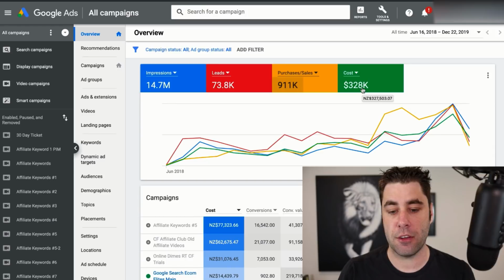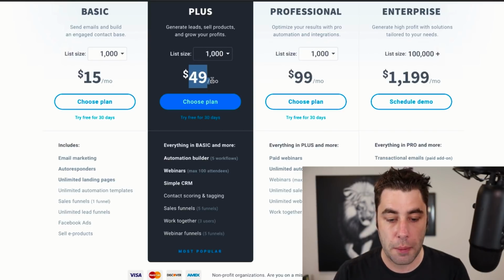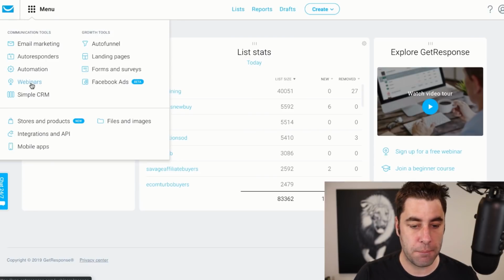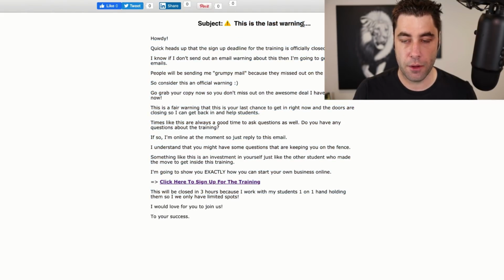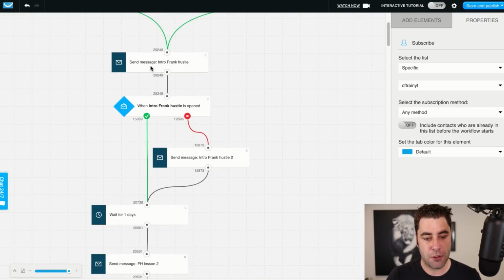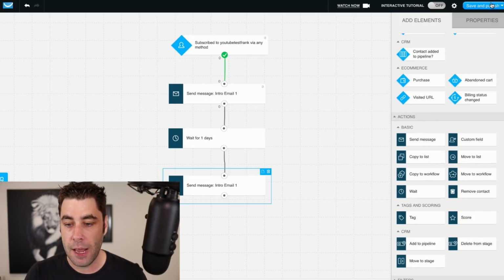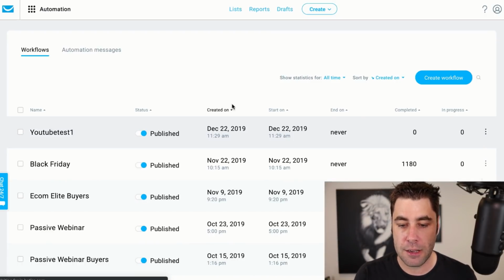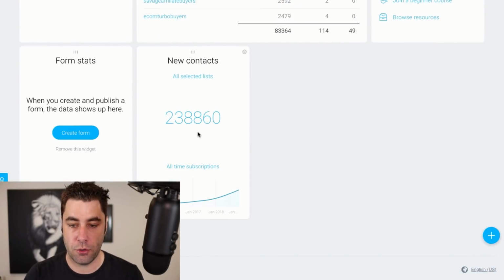GetResponse Review: The Ultimate Step By Step Tutorial To Email Marketing For 2021!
This GetResponse Review will show you exact how it works. I've make over a million dollars with email.

Get response is one of the best email systems online today. You can do many things with this platform and not only email. These are some of the things you can do with get response.

Collect email leads so you can build your own email list.
Create automatic workflows so your can build a profitable automated system.
host online Webinars.
Create Landing Pages.
Create email lead magnets.

This GetResponse Review for beginners will show you exact how it works step by step. I will first show you how to set up your GetResponse account then I will show you how to create an email list. Once the list is created you can then start creating the emails. You want to create emails so you can create an automated workflow.

You can useGetResponse to create a fully automated online business. I've over a million dollars with this platform and its because I create automated workflows.

This GetResponse Review will show you all the tool it has to offer and how they can help you make money online. I used to use Aweber and mailchimp and they are not as good as GetResponse in my opinion. This tutorial is great if you want to use the best email marketing program online.

This is the GetResponse pricing...

Get your free 30 day trial above to get started.

Any earnings or income representations are aspirational statements only and results are not typical. There is no guarantee that you’ll receive the same results or any results at all. Some people will never get results online. Your results will depend entirely on your work ethic. Please don't buy my products if you are in financial hardship.